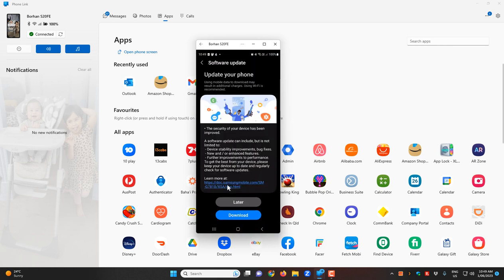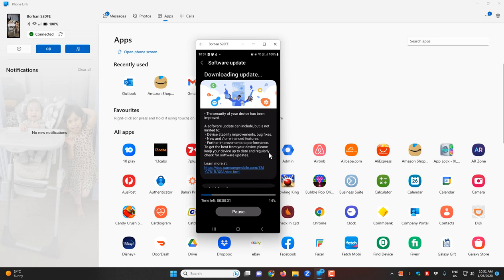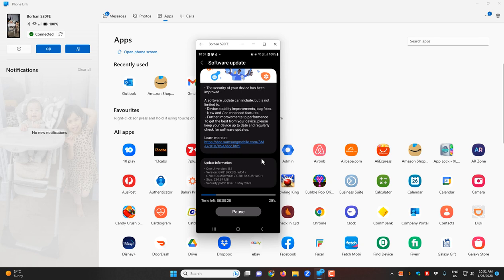How to get the Latest Andriod Security Update May & June 2023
Hi Blazers
Here is the latest video tutorial on how to update your Android phone to the latest Andriod security update that has come as like a part 2 of the end of May beginning of June Andriod security update.

Here is an article for all the phones will not get the latest Andriod OS updates from now on